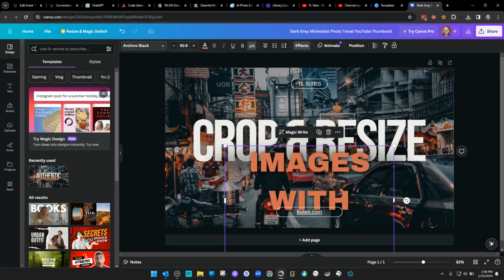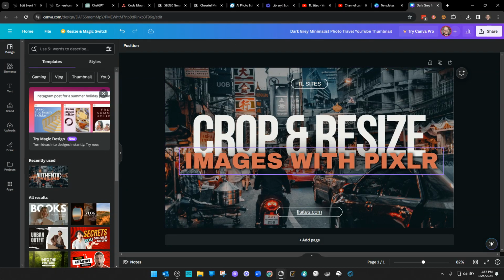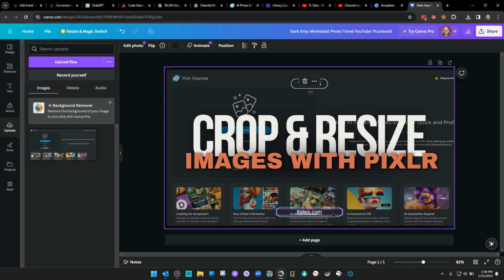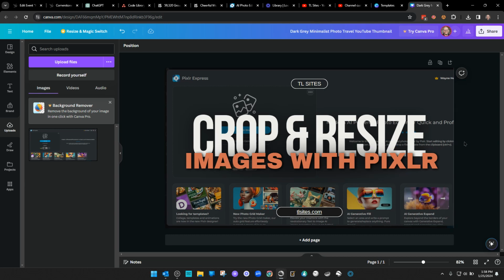How To Create a YouTube Thumbnail with Canva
In this video I explain how you can create a simple YouTube thumbnail using Canva for free.